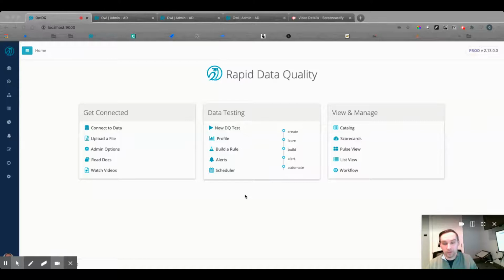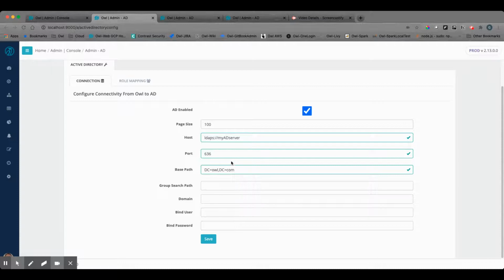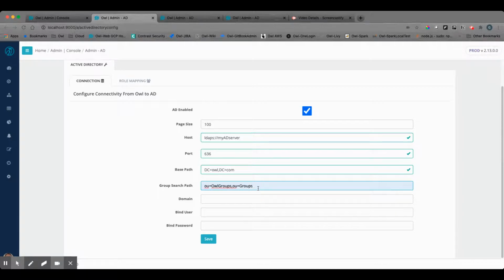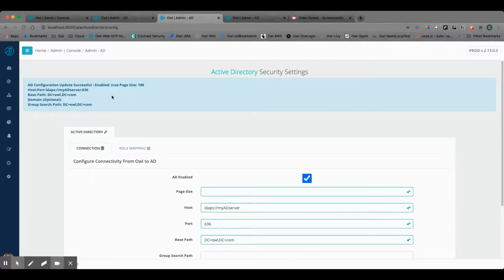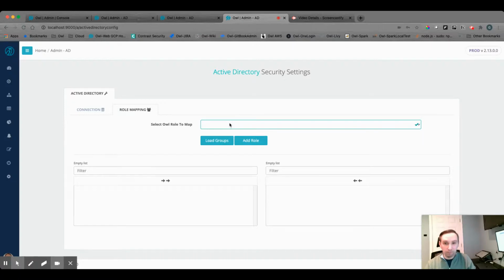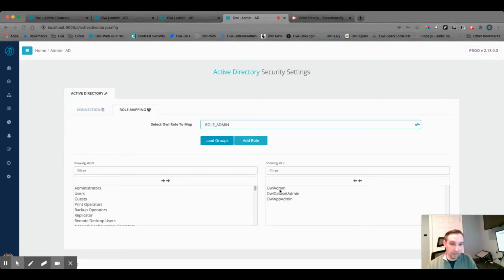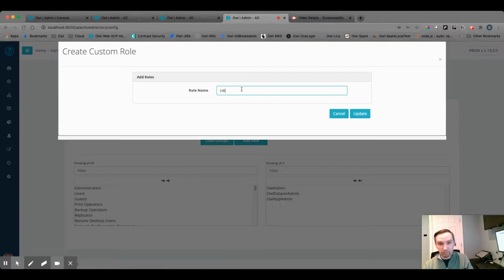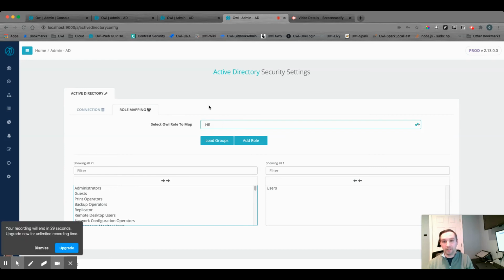CollibraDQ - Active Directory